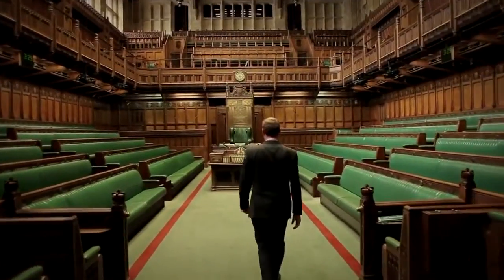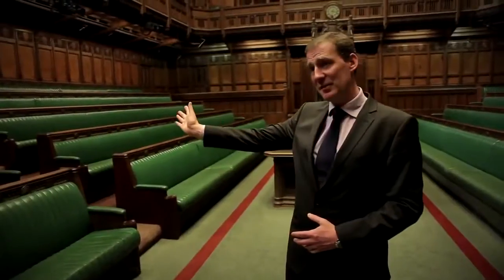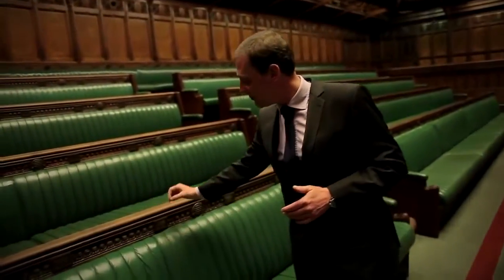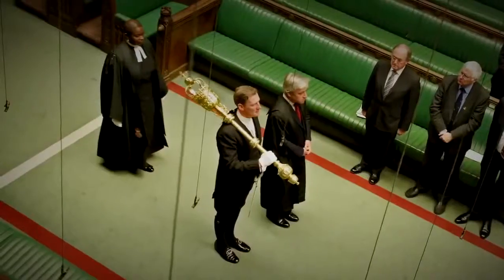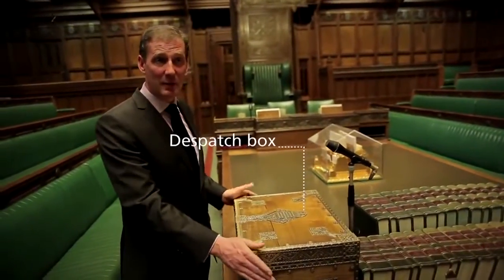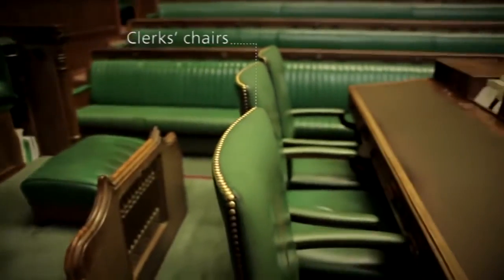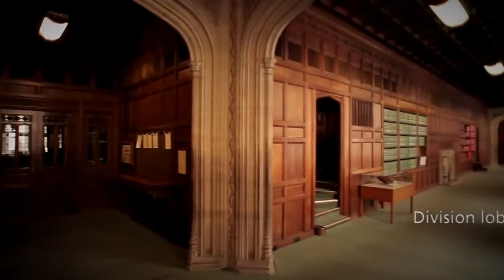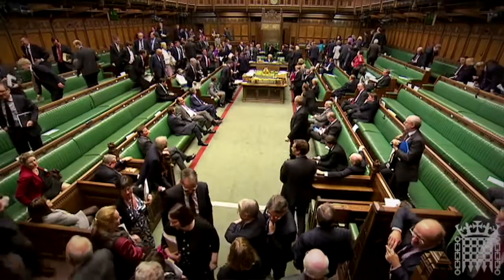Westminster: The House of Commons Chamber